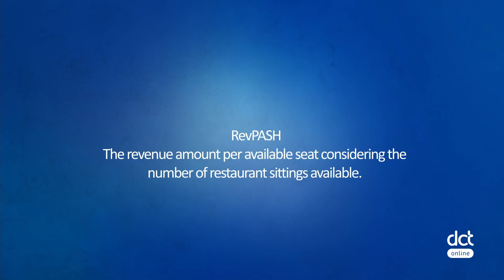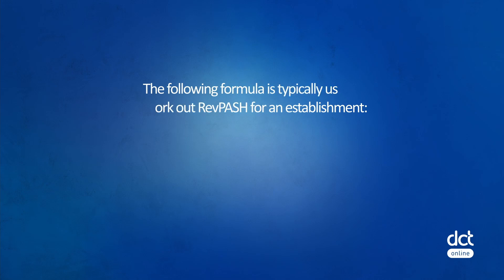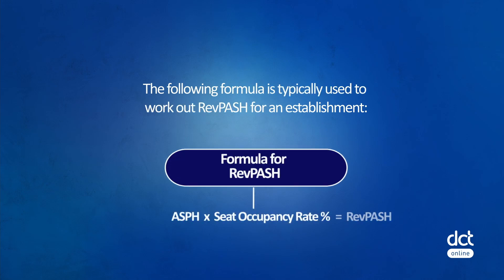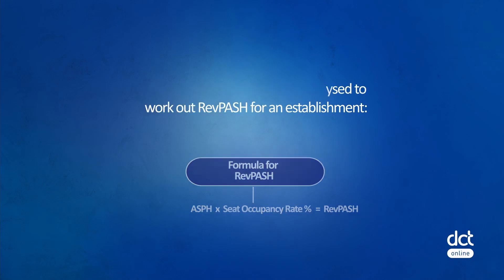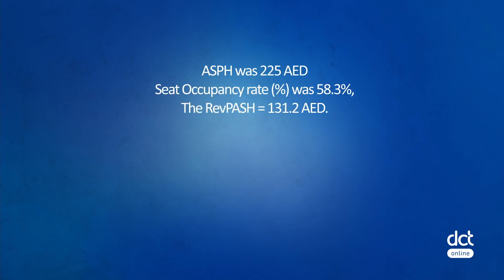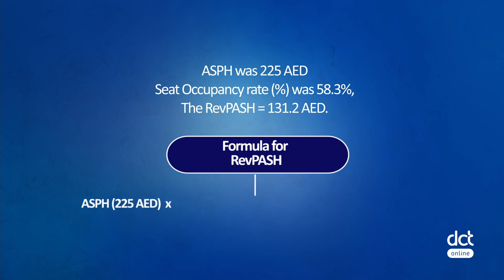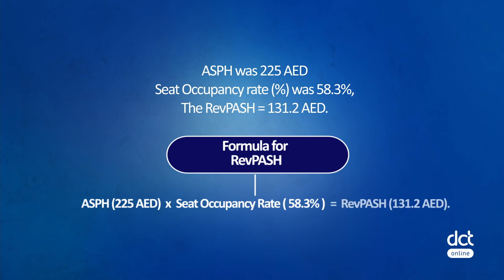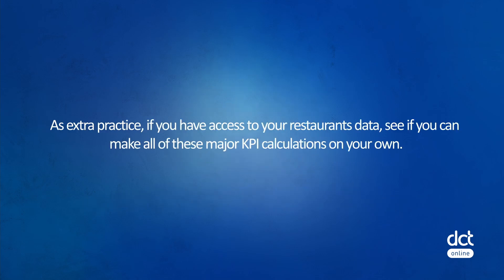Lesson 2.5 RevPASH (Revenue Per Available Seat Hour)